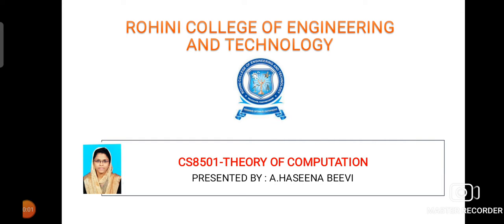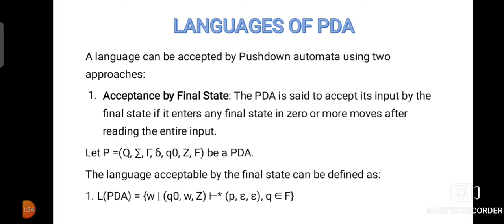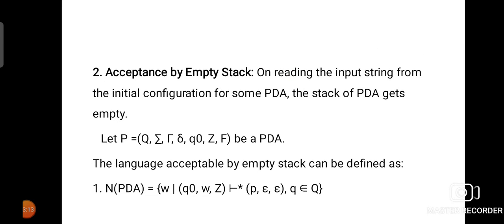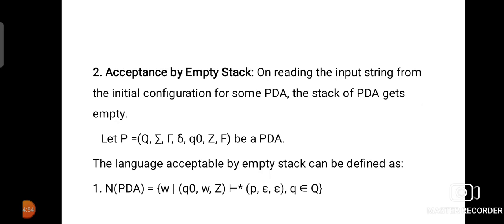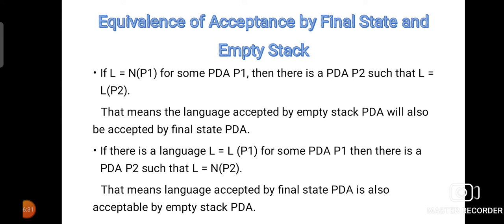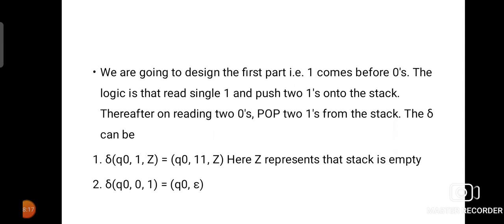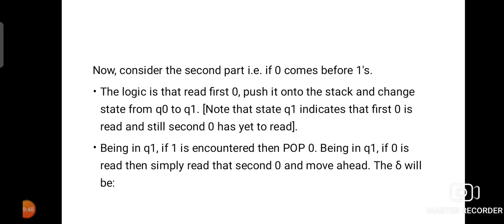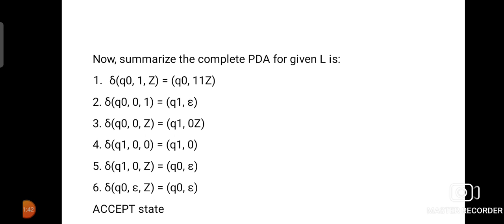LANGUAGES OF PDA